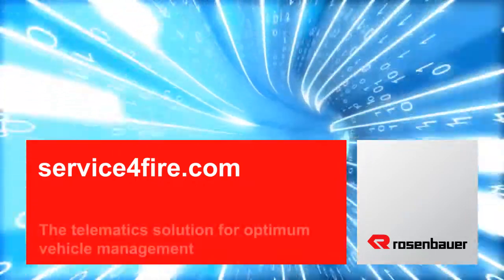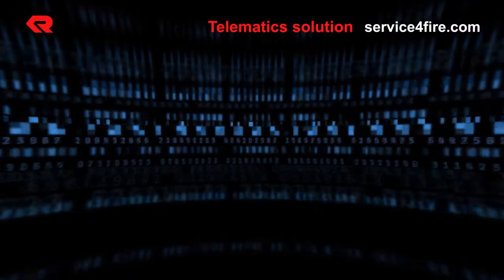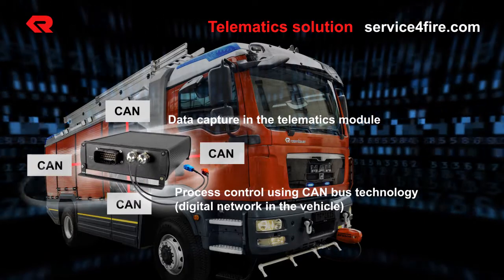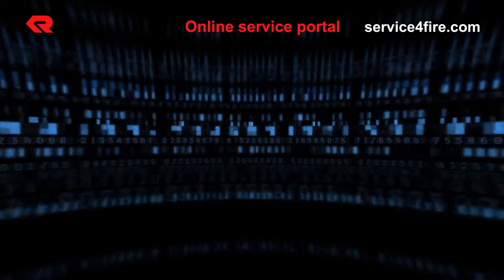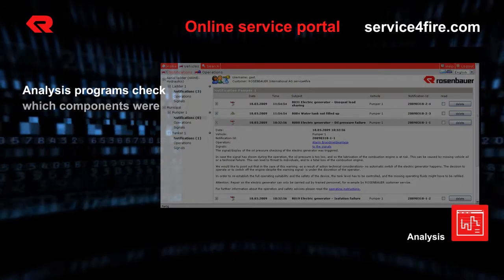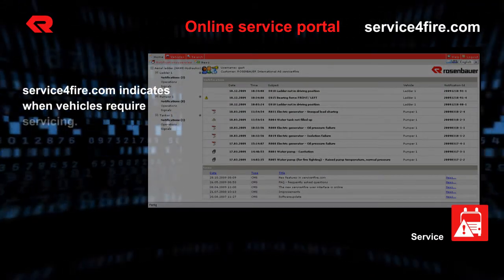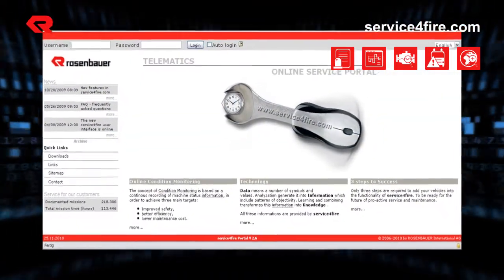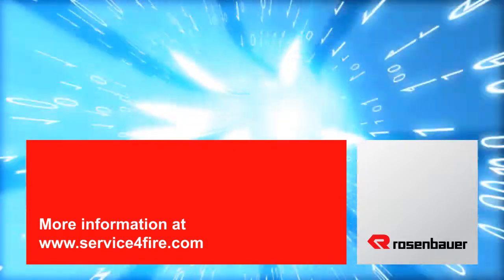service4fire.com -- Next generation vehicle management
Reporting critical operating states identifies risks at an earlier stage, reduces the risk of failure, and improves a vehicle's operational readiness. You can view operation data in an uncomplicated way. This information is the basis for efficient service, diagnostics and operation documentation management.